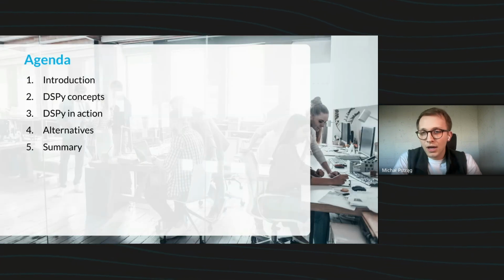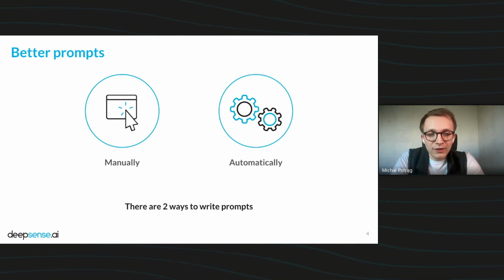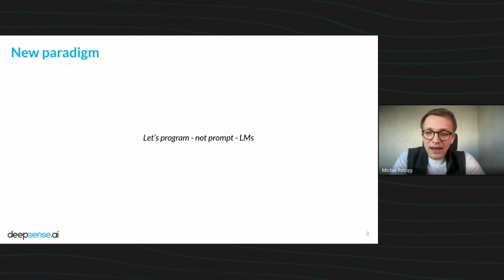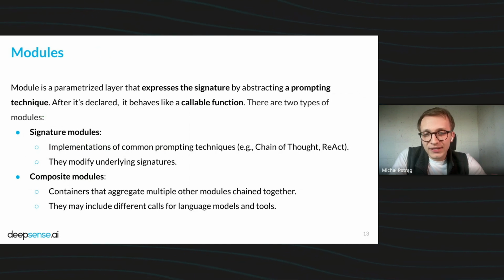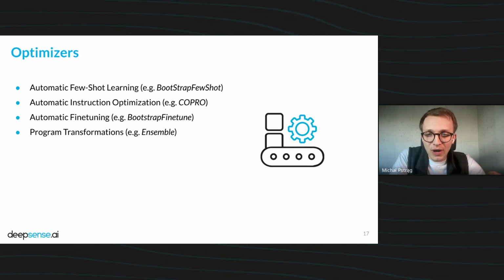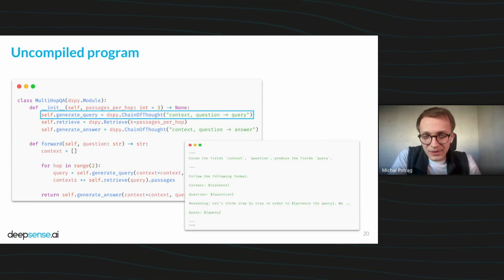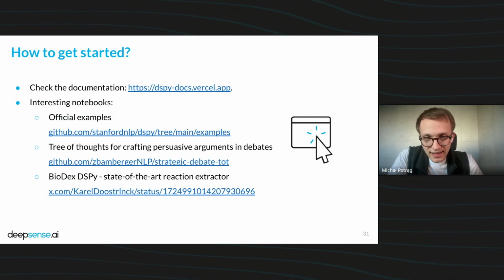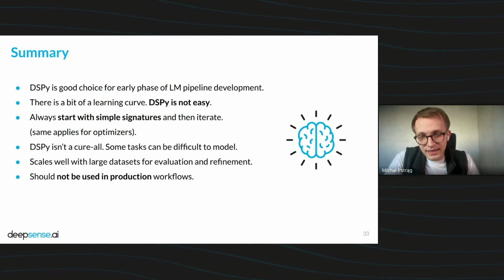Programming foundation models. Leveraging DSPy for automated prompt engineering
Speaker: Michał Pstrąg

DSPy is one of the most popular libraries for automated prompt engineering, allowing developers to write better prompts faster. This session provides a concise overview of DSPy's features, including LM prompting, pipeline construction, and prompt optimization. Discover its ecosystem and explore the potential for developing automated, self-improving LM pipelines.

00:00 Intro
02:06 Boosting LM Performance
03:48 Prompt engineering
07:35 DSPy
09:19 Signatures
11:45 Modules
14:42 Optimizers
17:11 Multi-Hop Question Answering
22:55 Alternatives
23:40 Summary